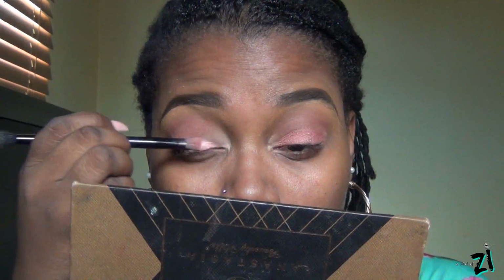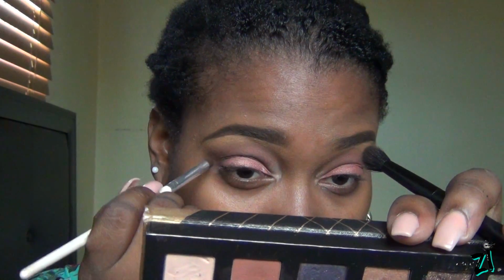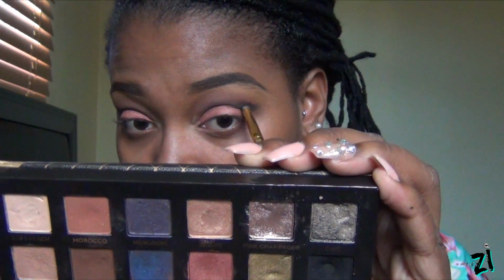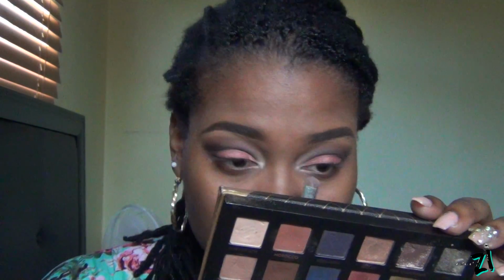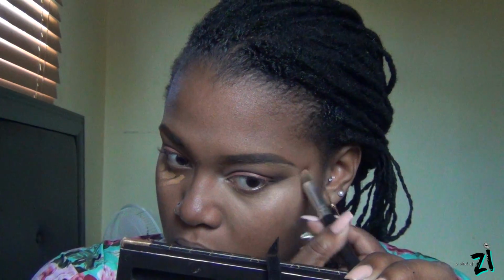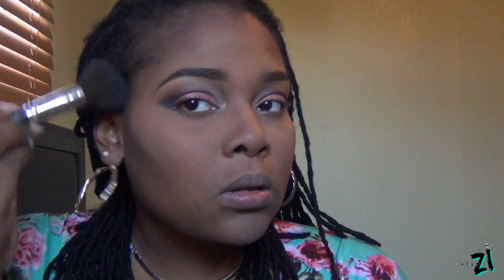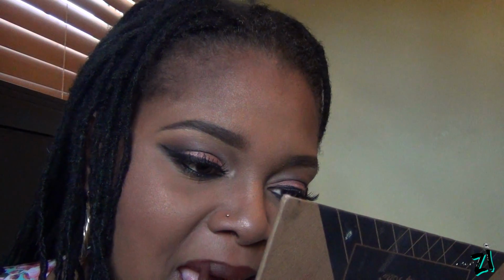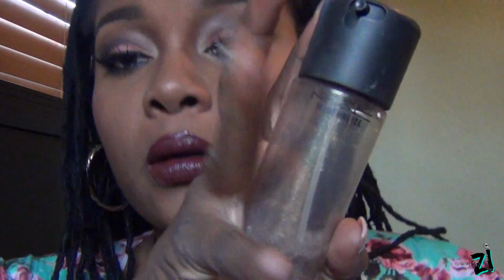VALENTINE'S DAY MAKEUP LOOK! ♡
This is my FIRST makeup look/tutorial  here on Youtube . What a better time to post this look! Valentine's Day is coming, I hope this look can give you some idea's to get the prefect valentines look you want.

Products Used:
 Anastasia Beverly Hills Shadow Couture World Traveler Palette
- Intense Glaze
- Fudge
- Noir
M.A.C Ricepaper eyeshadow
M.A.C Black Track
M.A.C Smolder Ey Kohl
Red Cherry Lashes #415
M.A.C Dark Side  Lipstick
Maybelline Great Lash Mascara
Kat Von D Lock-it Powder Foundation -Deep72
Jordana Quick liner -Hot Chocolate
Too Face Lip Injection
L.A Girl Pro Concealer- Toffee